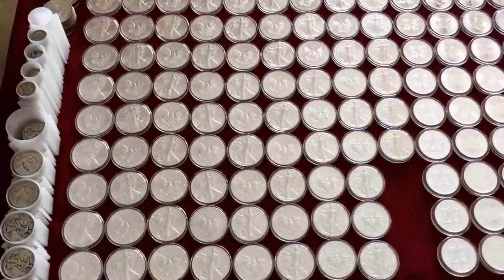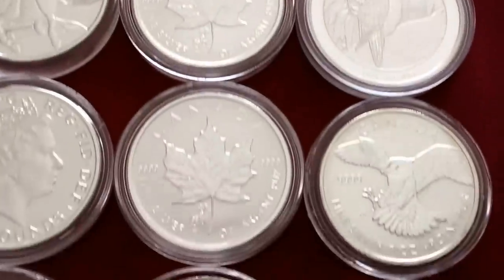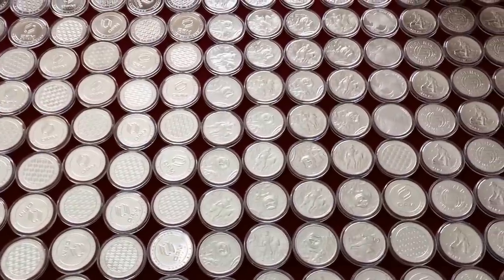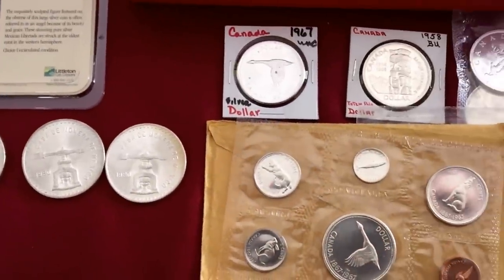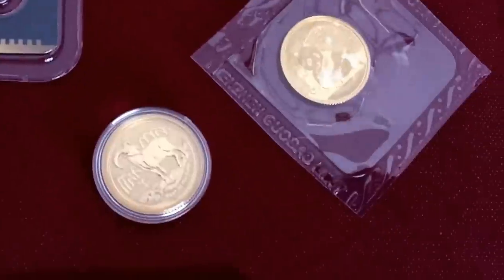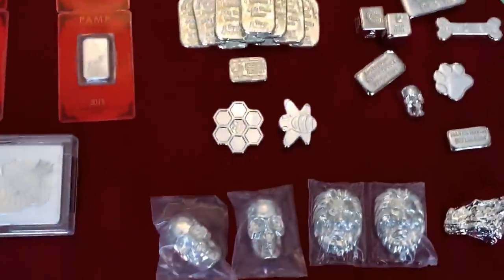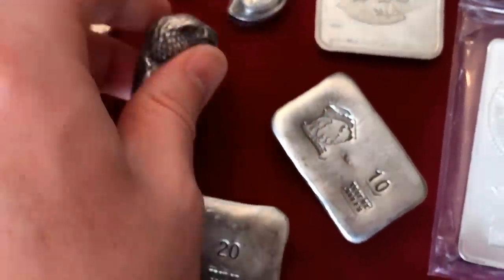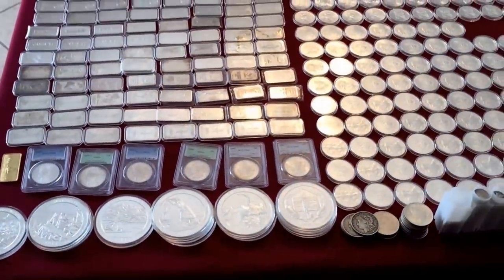Full Silver Bullion/Coin Stack: Supplementing My Savings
Sharing my precious metal stack after the first 1.5 years of saving. 1450+ troy ounces of silver.

American eagles, Mexican Libertad, Canadian Maple Leaf, Perth Mint, Lunar Coins, PAMP, Poured silver, Morgan Dollar, Bison Bullion, Yeager Poured Silver, Junk Silver, Kookaburra, Koala, Engelhard, Johnson Mathey, Silver Coins, Vintage Silver bars and rounds and more!